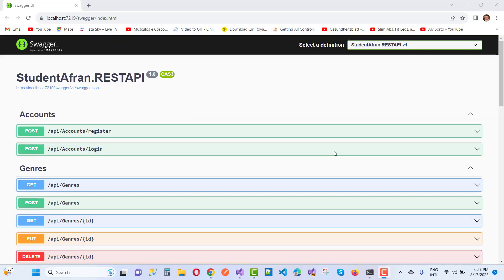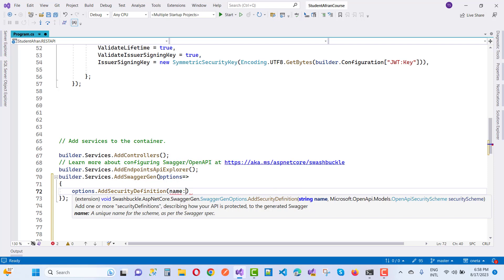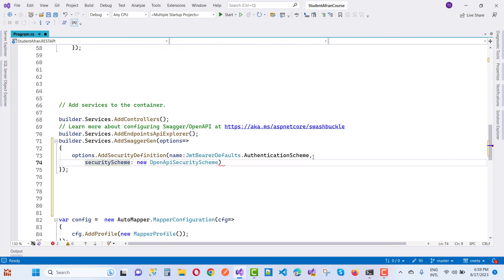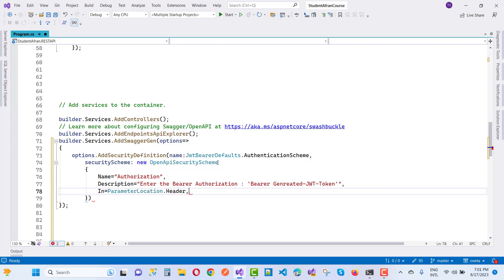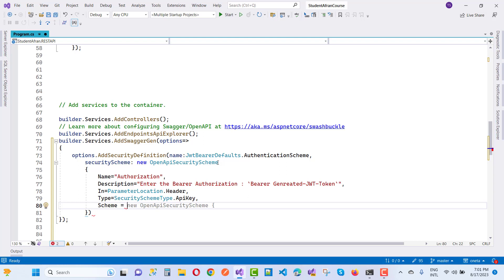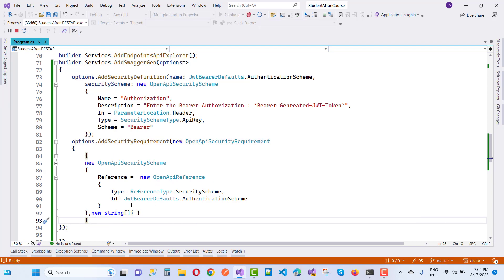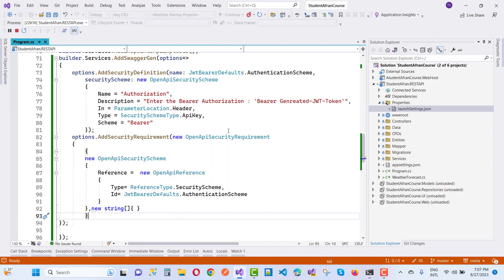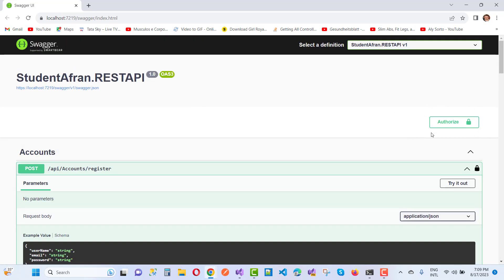How to add Authentication in SwaggerGen | RESTFul API ASP.NET | MVC | CORE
In this video, I am going to teach you, how to add Authentication in Swagger Gen.